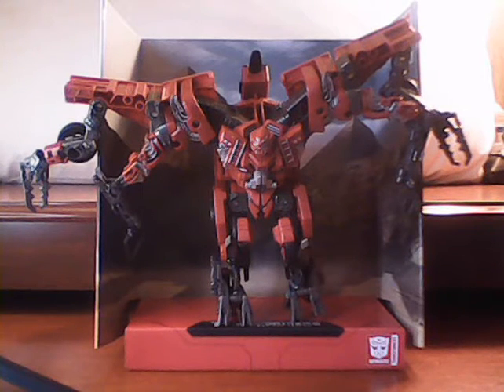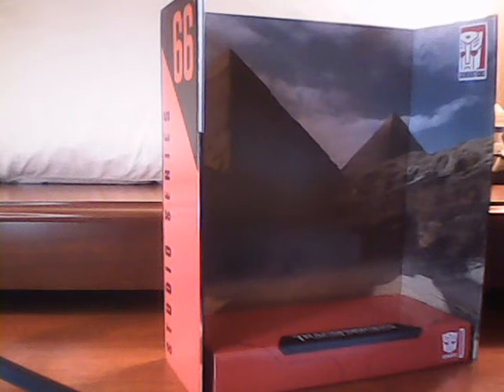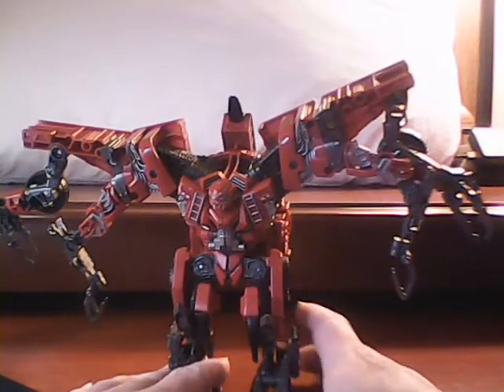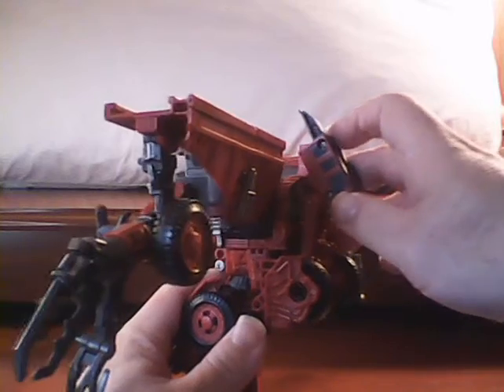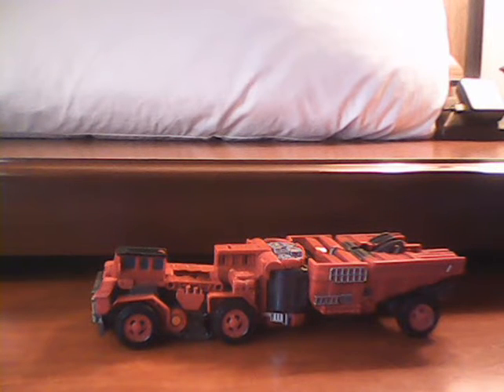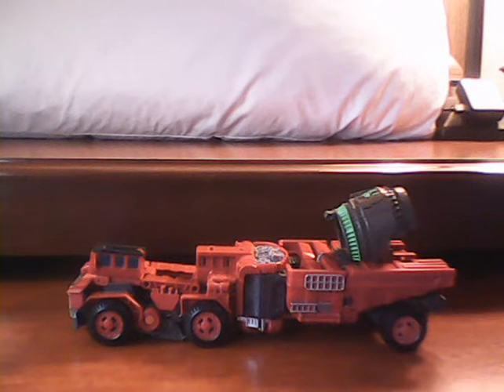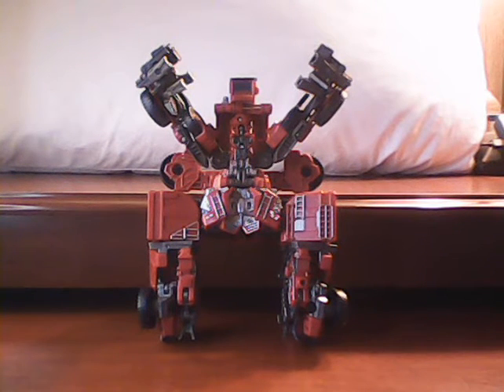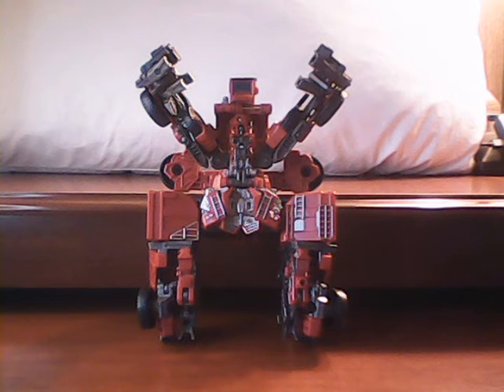Transformers Studio Series #66 Overload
A review of the Studio Series version of Overload, a Constructicon featured in Revenge of the Fallen. One of the larger figures, he forms the hips and upper legs of Devastator.